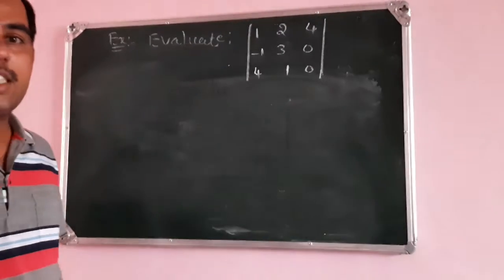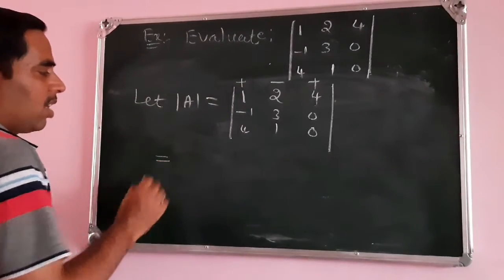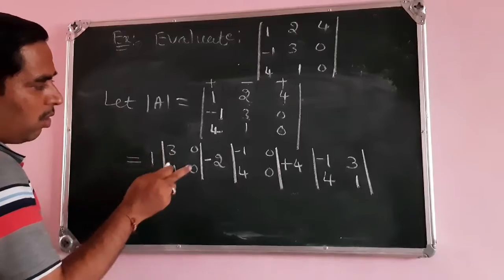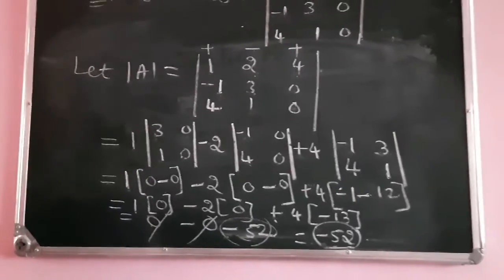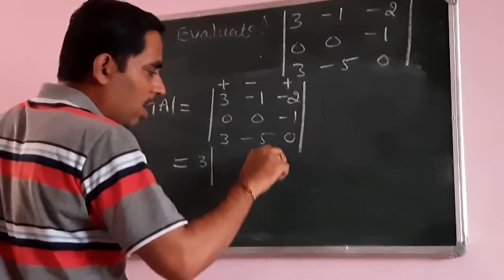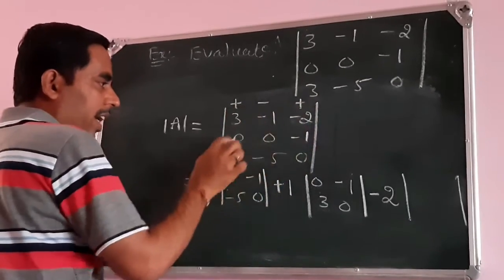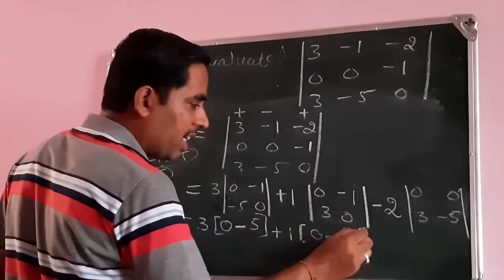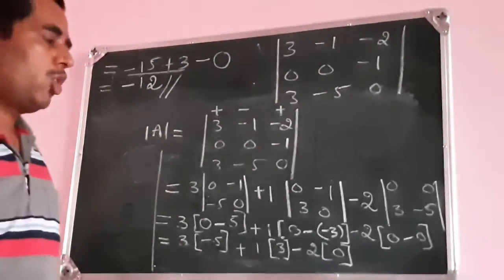DETERMINANTS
Expansion of determinants with examples